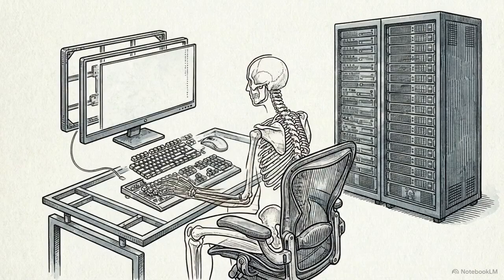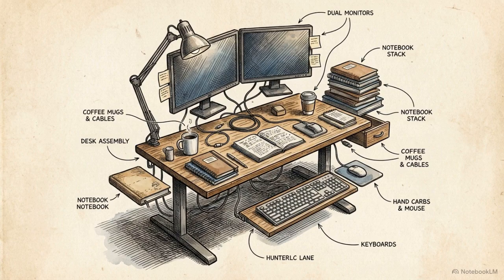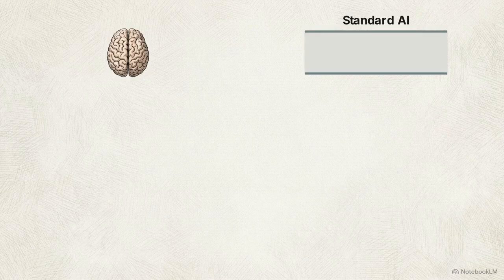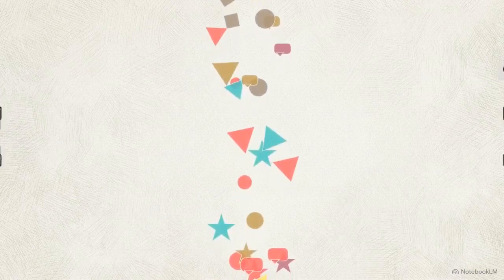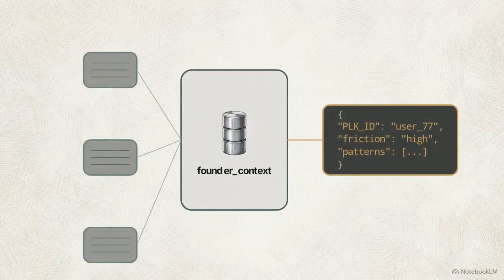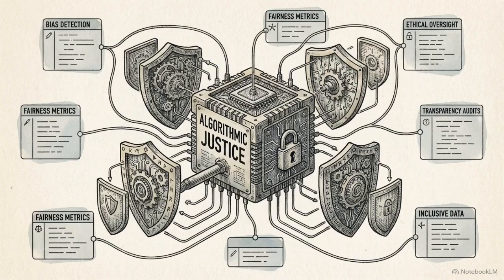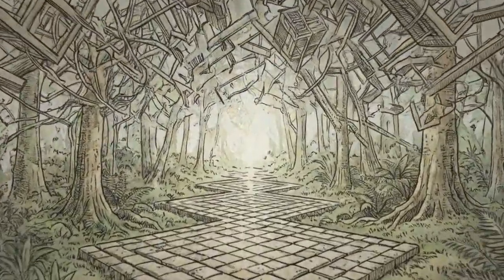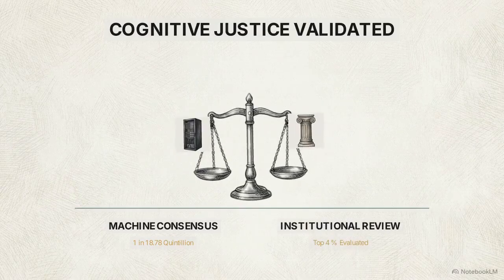GestaltView: From Philosophy To Postgres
GestaltView: AI Architecture for Cognitive Justice and Nonlinear Minds -

Core Challenge with Modern AI and Internet:

- The modern Internet is designed for data extraction and capability, lacking infrastructure for authentic human recognition.

- Standard large language models (LLMs) flatten nonlinear, complex thought into predictable, compressed data, creating friction for nonlinear cognitive states such as those common in ADHD.

- AI optimized solely for productivity erases authentic self-expression, forcing neurodivergent users to mask natural thinking patterns.